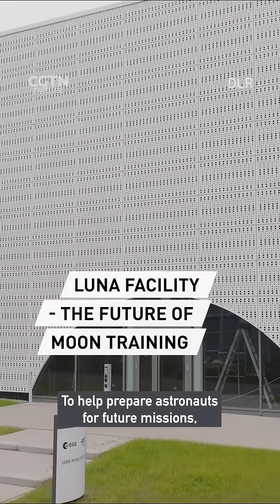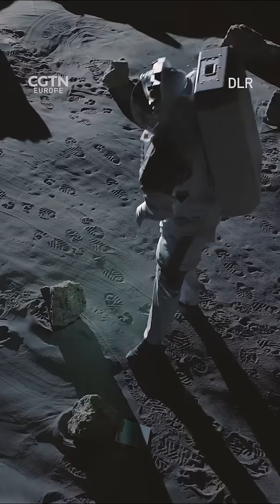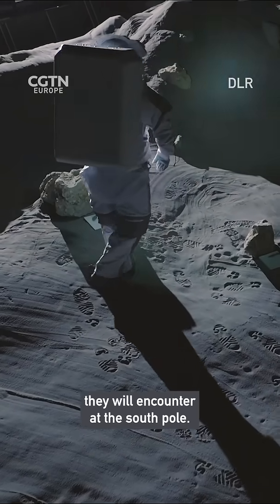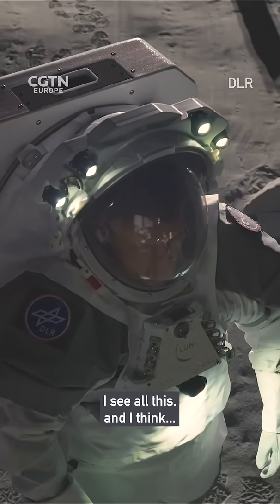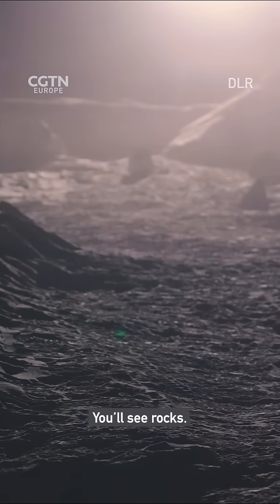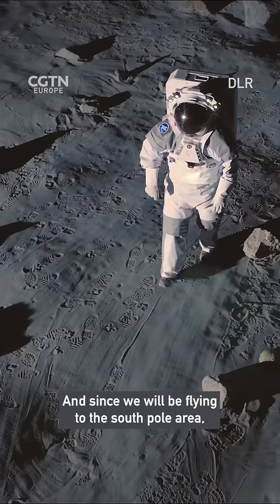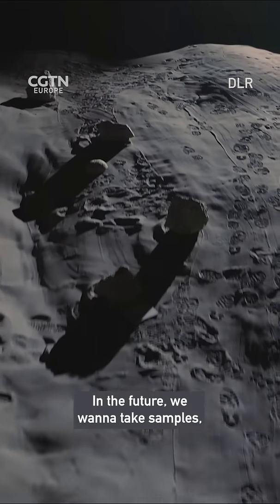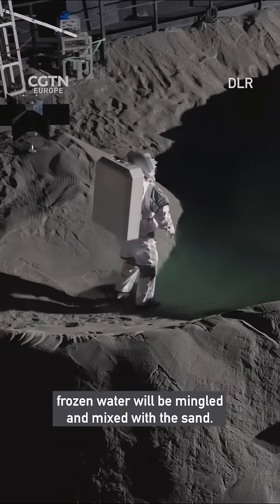New facility training astronauts for future moon landings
To help prepare astronauts for future missions the German Aerospace Center has opened the new LUNA analog facility.

This recreation of the moon on earth will help astronauts like Matthias Maurer train for the harsh conditions they will encounter at the Moon’s south pole.
Watch the full RAZOR episode on how the discovery of water on the moon has been a catalyst for a new era of space exploartion on our YouTube channel - just look for RAZOR science show.